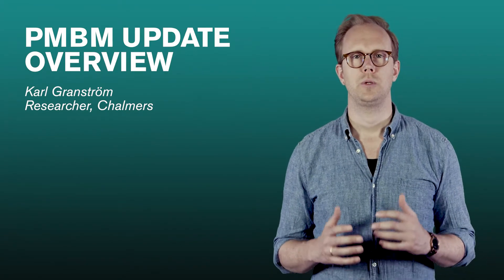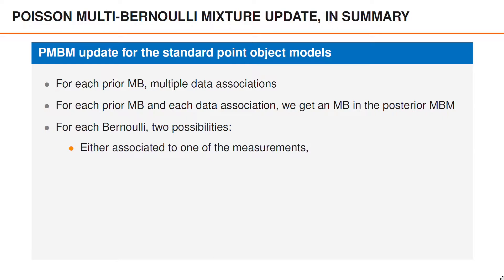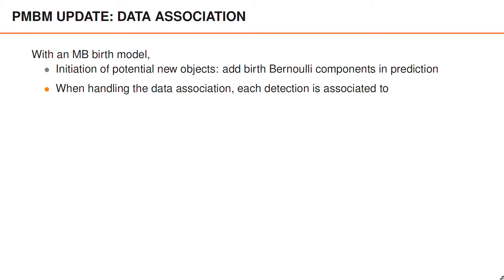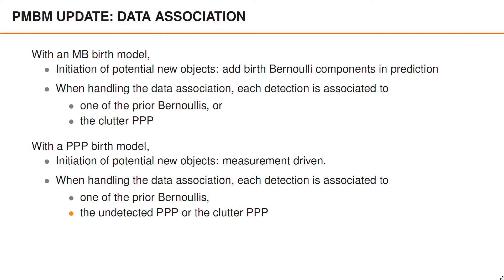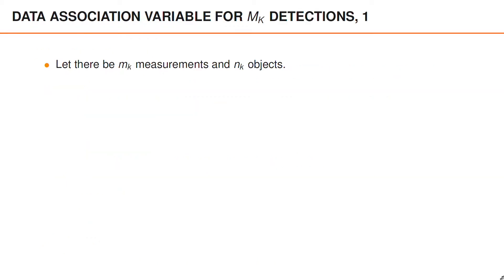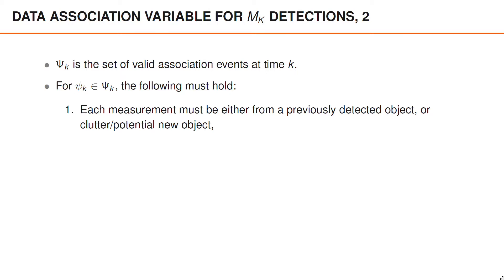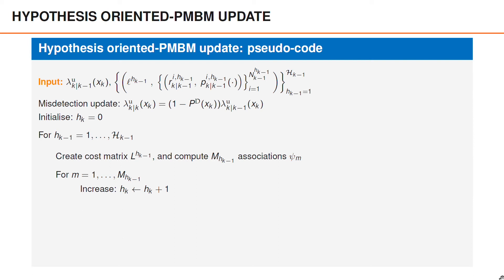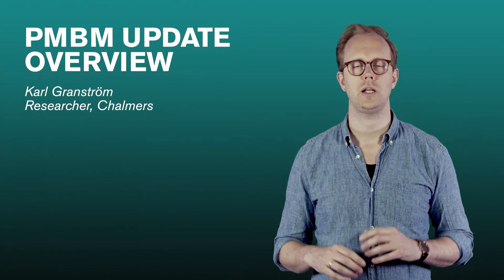PMBM update: overview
In this video we give an introduction to the Bayes update of a Poisson Multi-Bernoulli Mixture (PMBM) density.

You can read more about the Poisson Multi-Bernoulli Mixture (PMBM) conjugate prior in the following papers:
Poisson multi-Bernoulli mixture filter: direct derivation and implementation
Á. F. García-Fernández, J. L. Williams, K. Granström, L. Svensson
IEEE Transactions on Aerospace and Electronic Systems, 2018, 54 (4), 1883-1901

Marginal multi-Bernoulli filters: RFS derivation of MHT JIPDA and association-based MeMBer
J. L. Williams
IEEE Transactions on Aerospace and Electronic Systems, 2015, 51 (3), 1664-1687